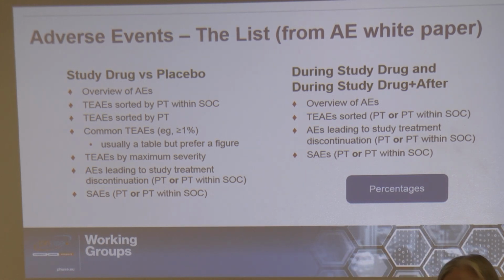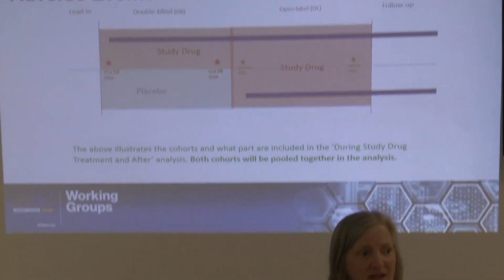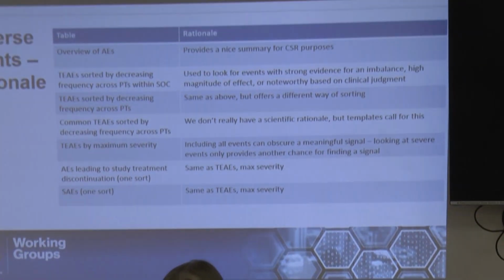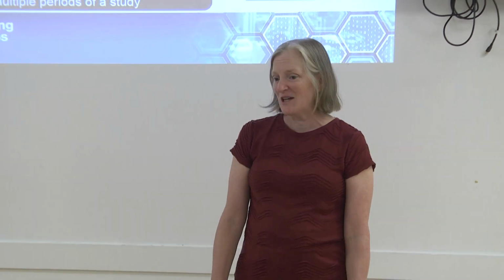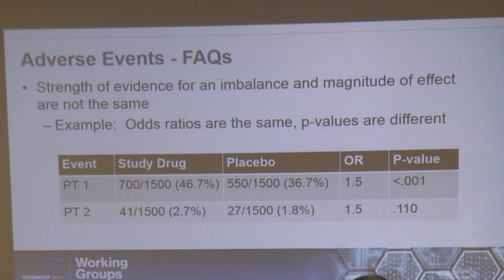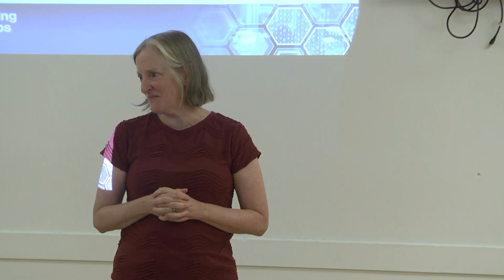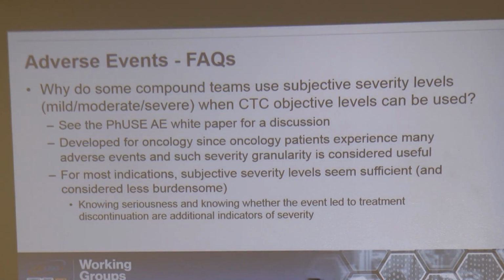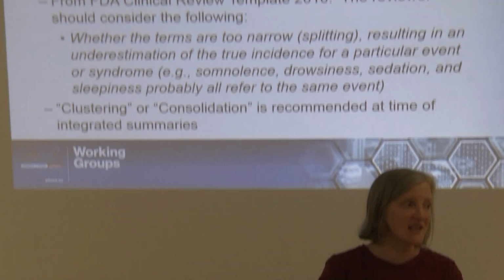Slides 20 – 49 Adverse Events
Mary Nilsson – Safety Analytics Workshop at the Computational Science Symposium, June 2019